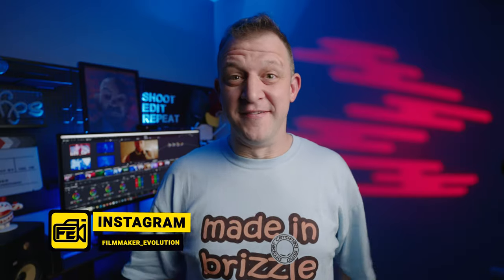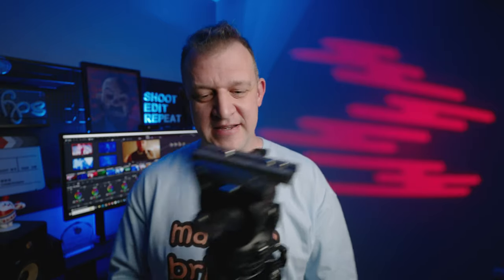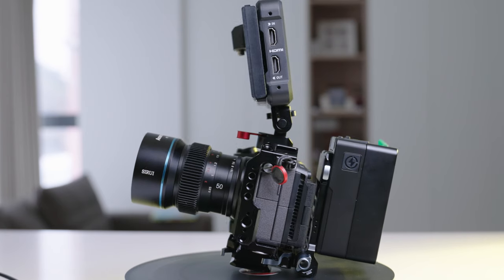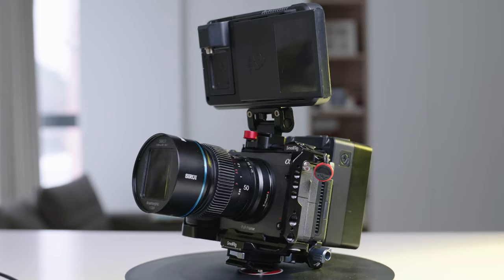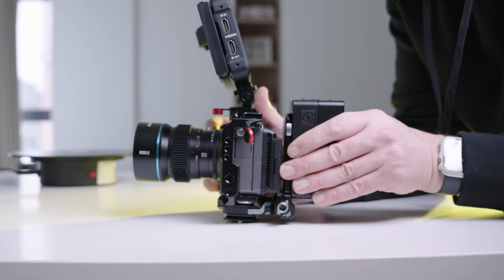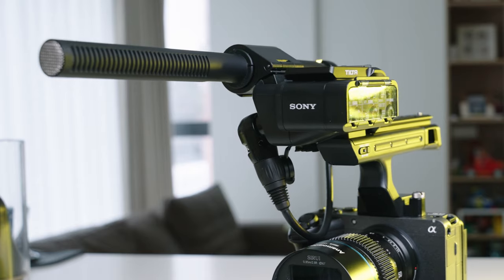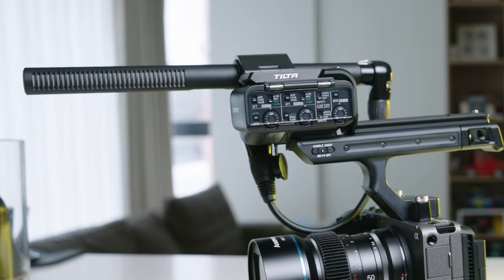Gear thats a better investment than the latest camera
It's easy to get gassed up about buying gear, literally every week theres a new piece of gear being released and like a thousand reviews of them making you want to go buy it. I'll show 5 things you should buy first that will help you up your productio and/or save you time and make you more efficent.

Thumbnail images:
Right hand image from @RaresION

Gear mentioned in this video:

Ifootage TC7 tripod legs
Smallrig multi tool
Smallrig VB99 Pro V mount battery
Sennheiser MKE600 Shotgun mic

My Gear:
Main Camera
B Cam
All purpose main lens
Macro beast lens
Telephoto beast
Beast mode apsc cine primes